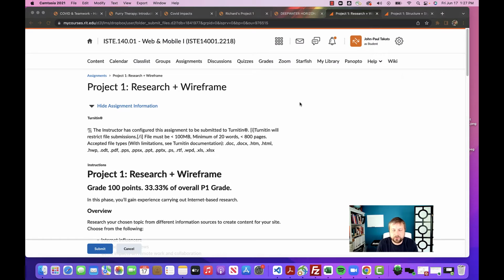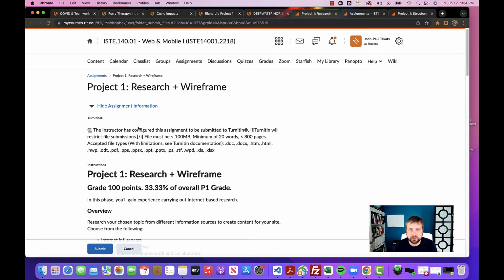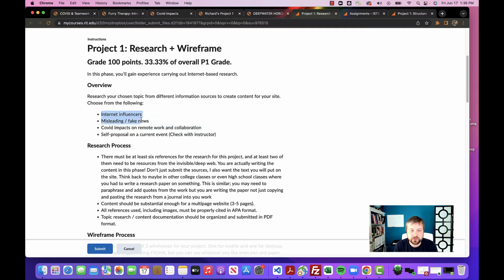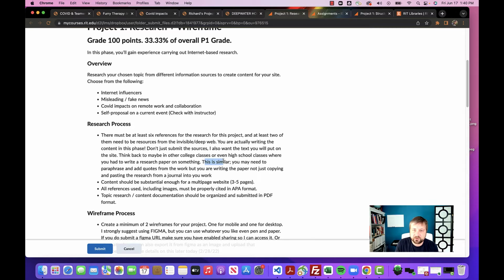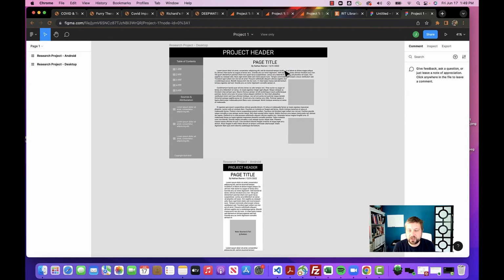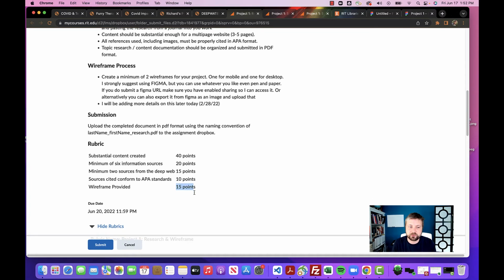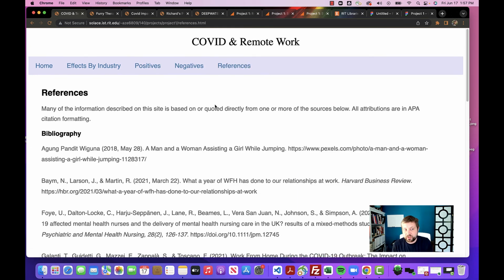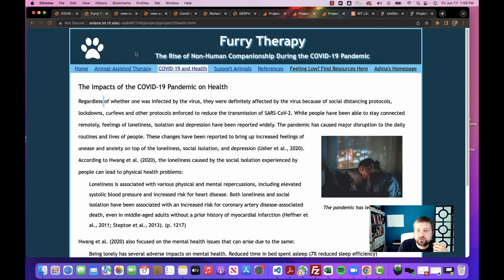Summer Web and Mobile I Project 1 Overview